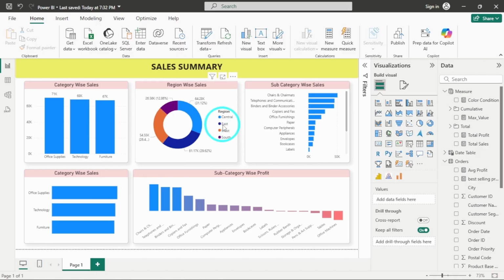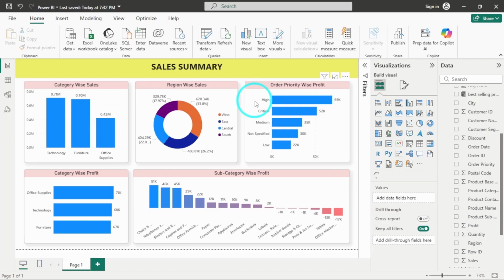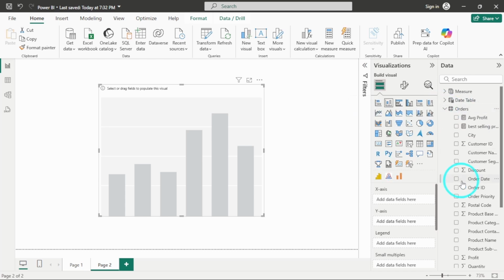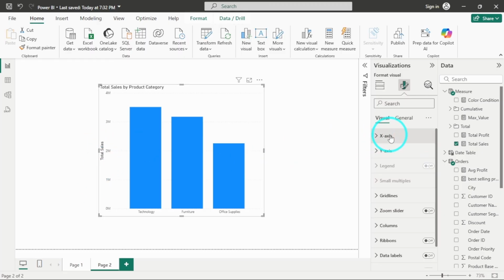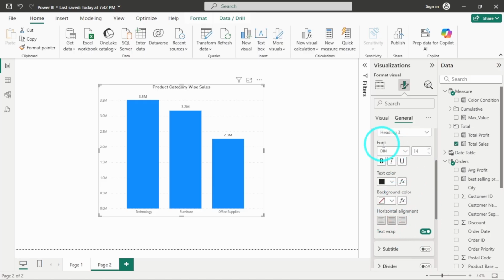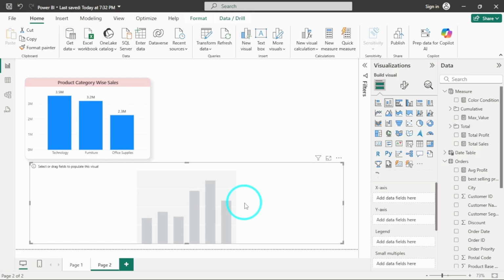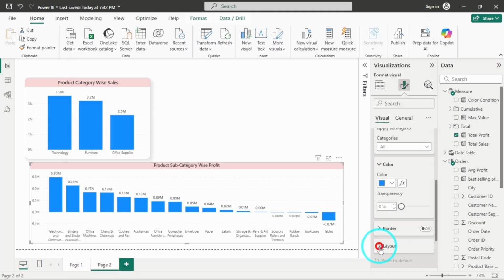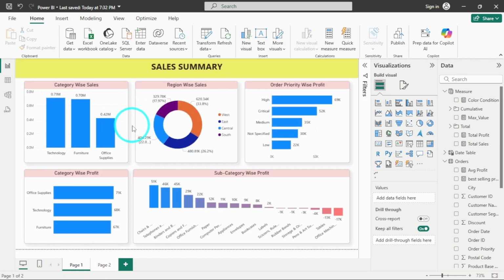How to Add Visuals in Power BI | Beginner’s Guide to Power BI Visualizations (2025)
In this step-by-step tutorial by DataMinds Academy, you’ll learn exactly how to add visuals in Power BI to build meaningful and interactive reports. Whether you're just starting with Power BI or looking to improve your reporting skills, this video is designed to help you understand the visual layer in Power BI clearly and simply.

We cover the complete process of adding and customizing visual elements like bar charts, line graphs, pie charts, cards, and more. You’ll also learn how to select the right visual for your data and how to use fields and measures to create dynamic reports.

This tutorial will guide you through:

Adding visualizations in Power BI
Editing and formatting visuals
Best practices for choosing the right visual
Tips to avoid common mistakes when using visuals

If you're wondering how to add visuals in Power BI, this beginner-friendly video is the right place to start.